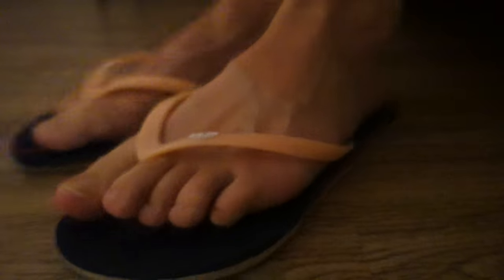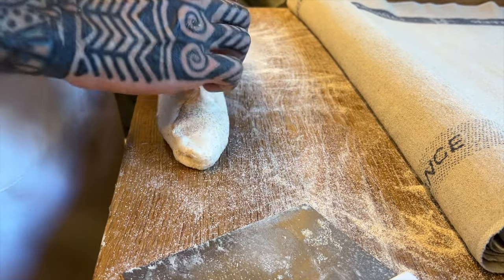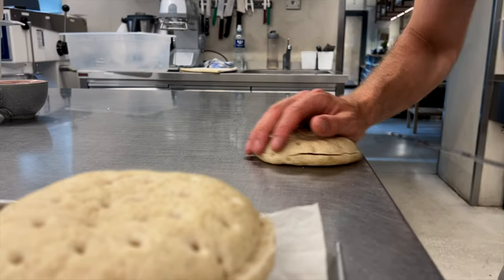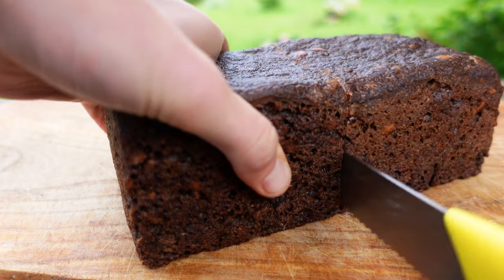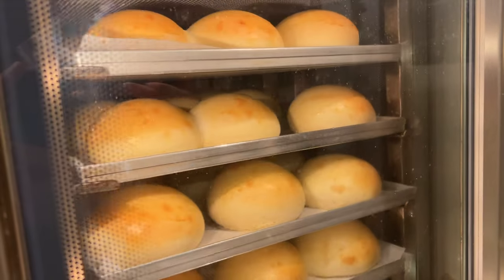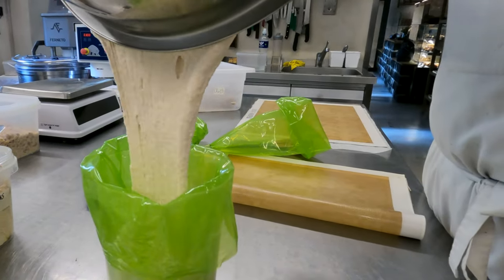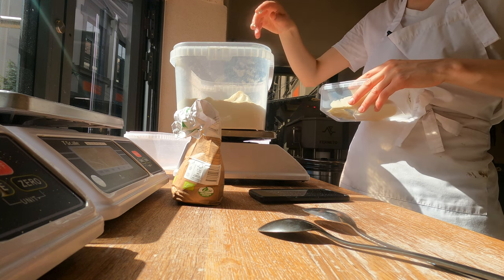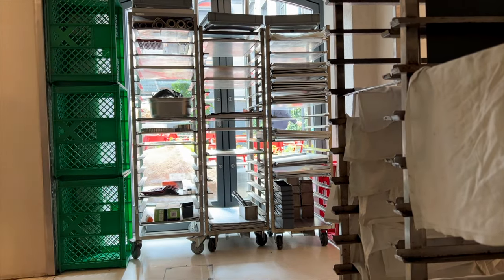A Day In My Life as a BAKER | LITHUANIA Part 8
What actually happens behind the kitchen door? How do bakers manage to keep up with the intensity and physical work? And finally what do they produce and why it takes so much time? All this and my personal insights will be answered in this video.